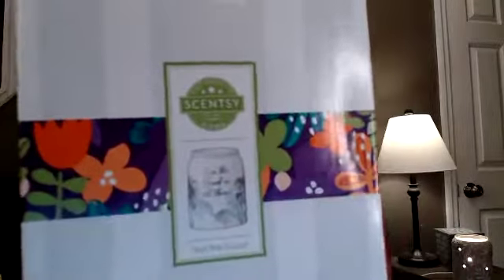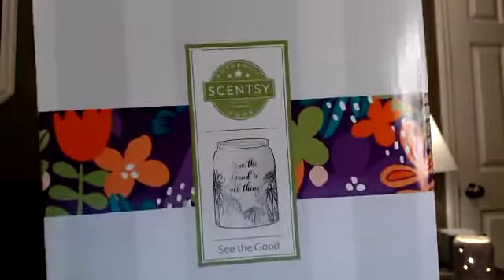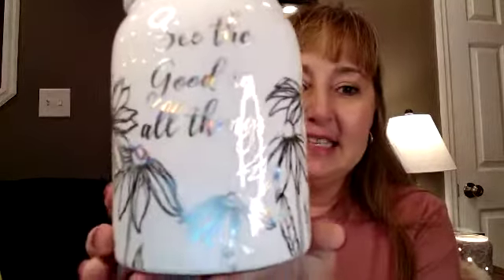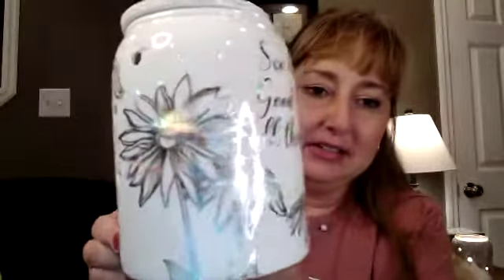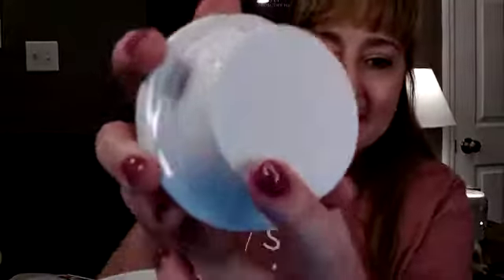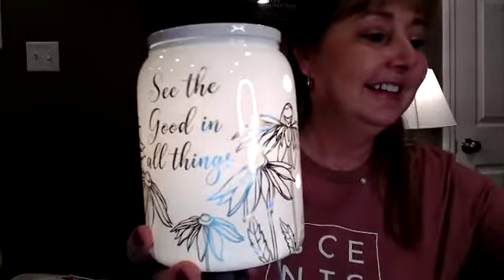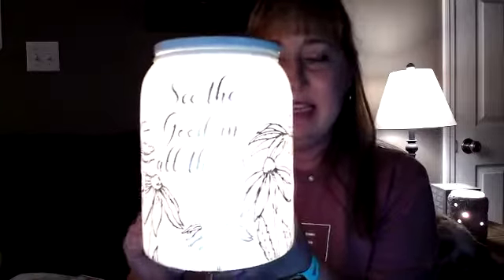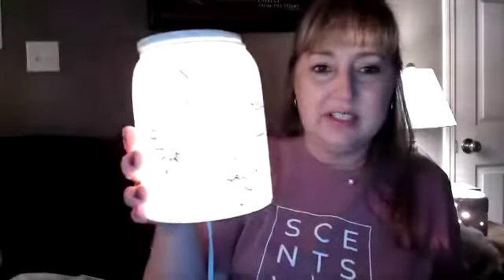Scentsy’s See the Good Warmer, Fall 2022 Charitable Cause Warmer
Scentsy’s See the Good is our charitable cause warmer for the Fall 2022 season. The Scentsy Family Foundation will make a donation to charitable causes in North America for every warmer purchased from now until January 31, 2023.

Through our previous charitable cause products, we’ve provided critical funding to charities including:

     • Mental Health America

     • St. Jude’s Children’s Research Hospital

     • Dave Thomas Foundation for Adoption and Foster Care

     • Habitat for Humanity®

     • Make-A-Wish Foundation®

     • National Breast Cancer Foundation®